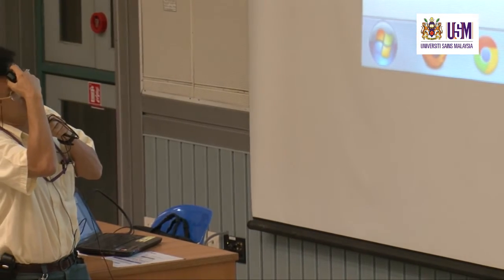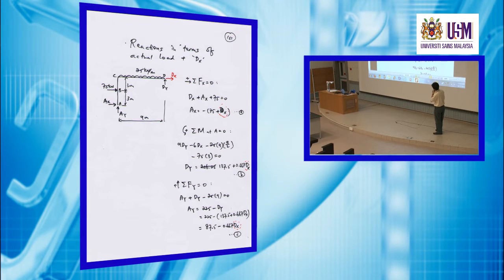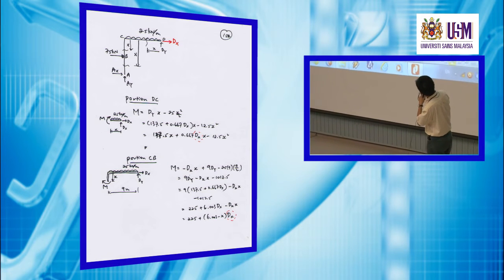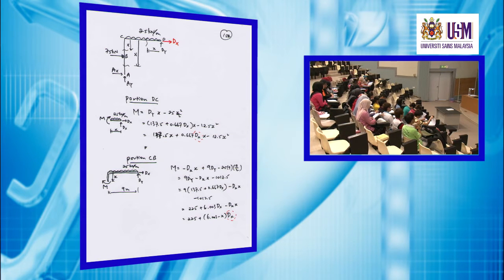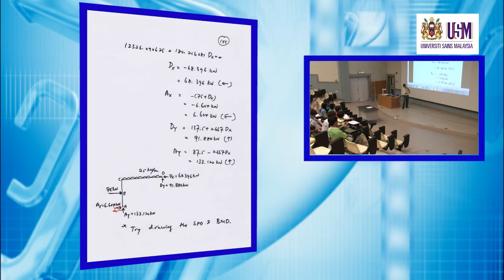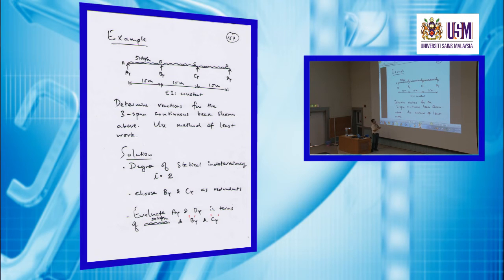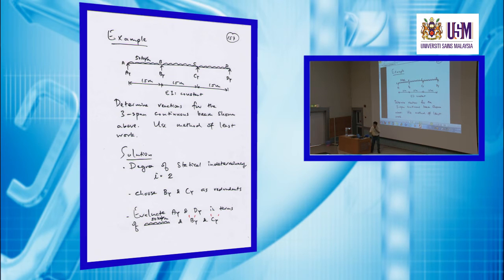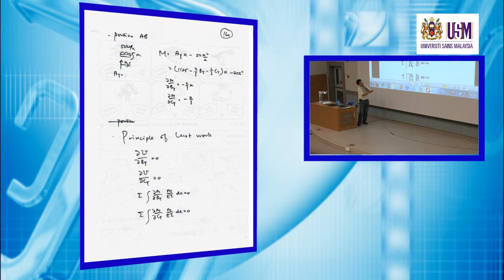EAS254 Lecture 30 May 2013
EAS254 Structural Analysis
Assoc. Prof. Dr. Choong Kok Keong
School of Civil Engineering